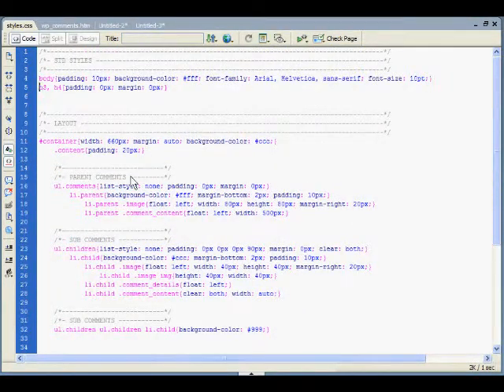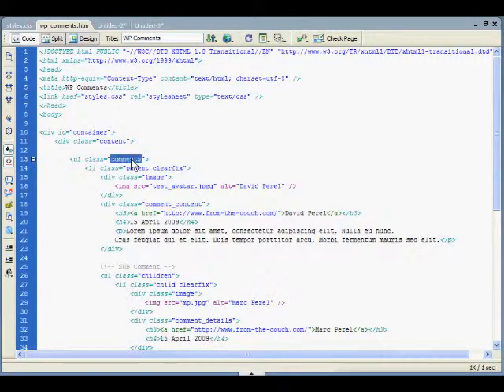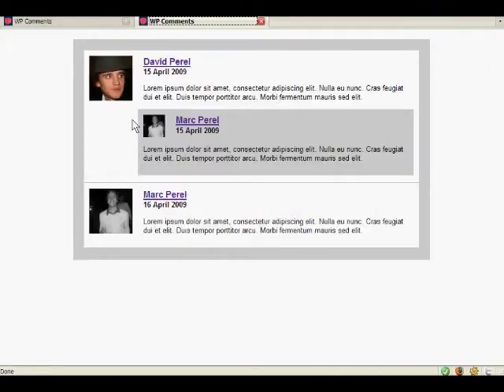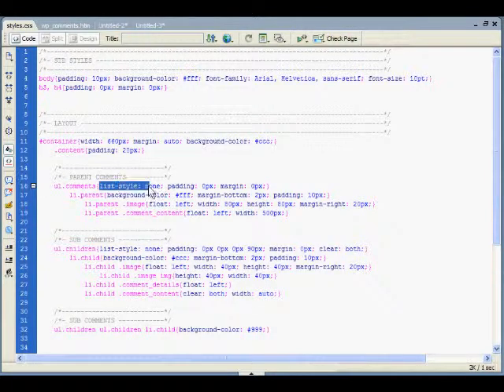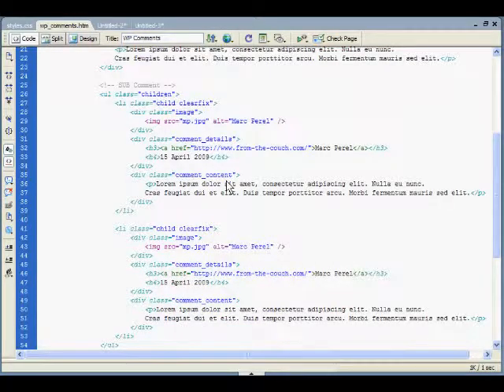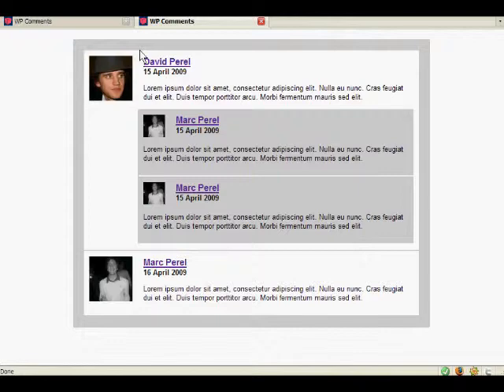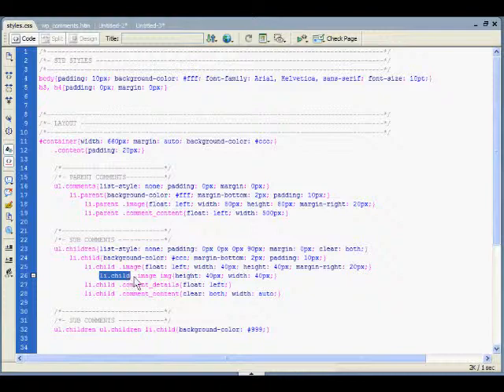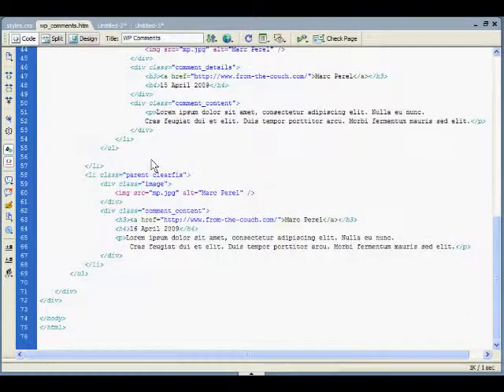How to Style Wordpress Threaded Comments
David teaches you how to style threaded Wordpress comments using CSS and HTML.